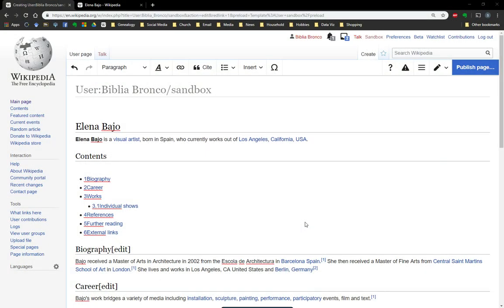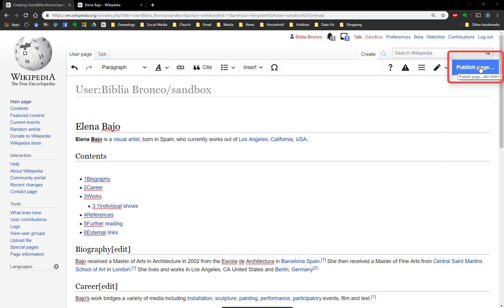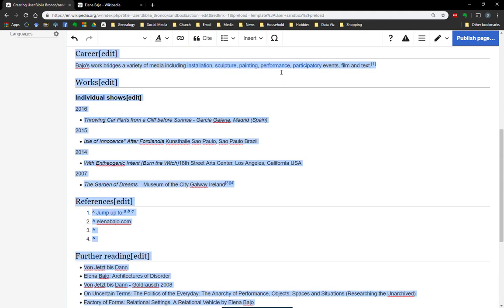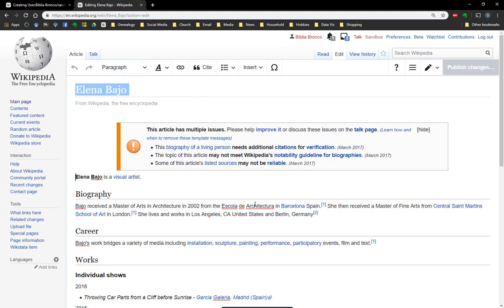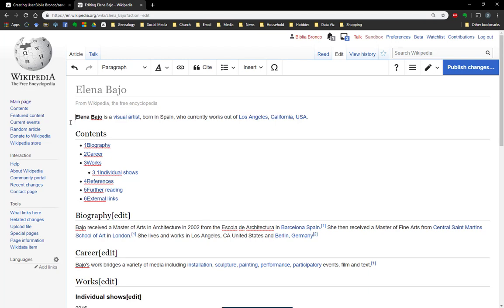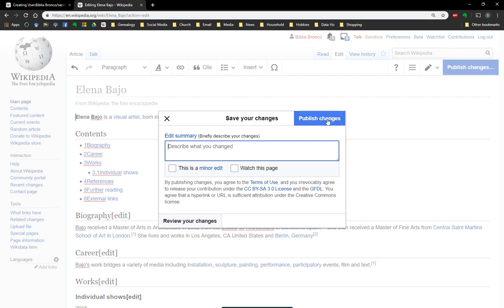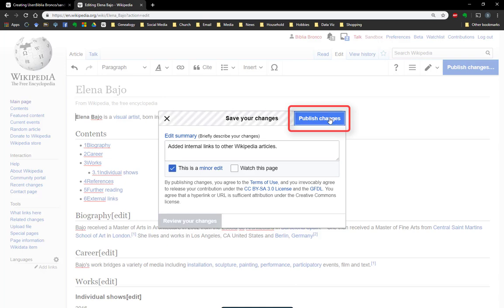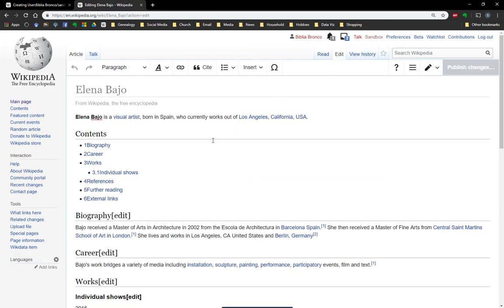LIB 1500 - Final Project: Publishing your Sandbox Edits into Wikipedia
This short video will show you how to publish the sandbox edits you've done to your Wikipedia stub into Wikipedia itself.